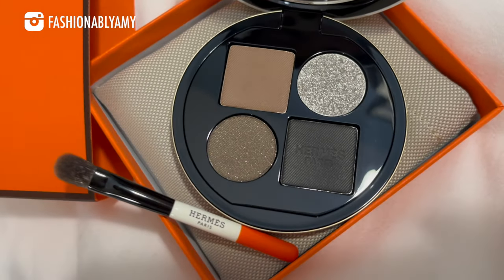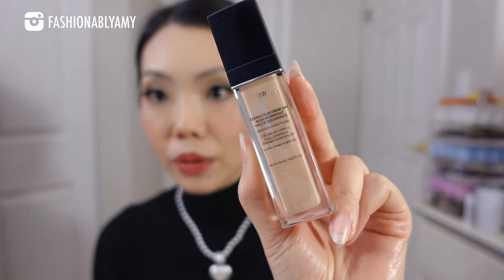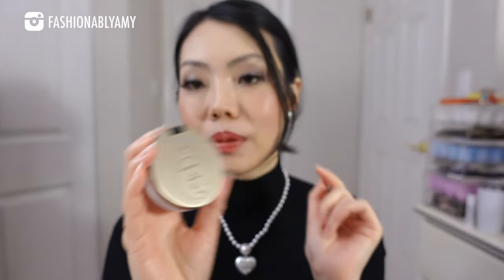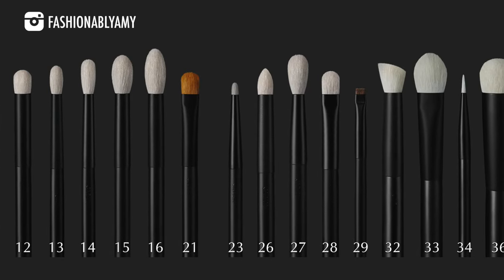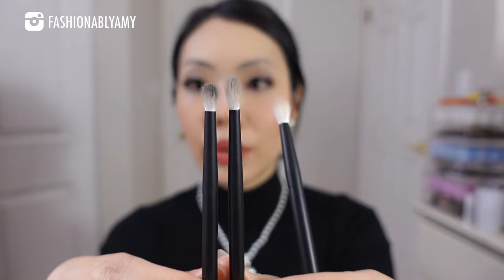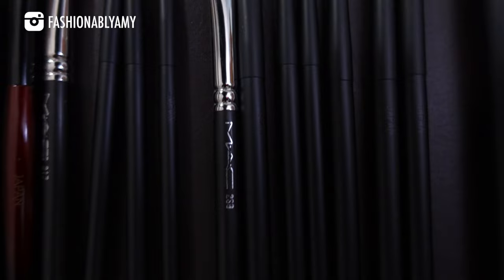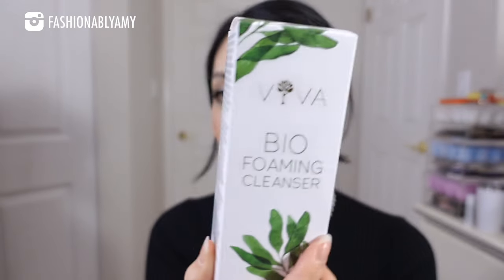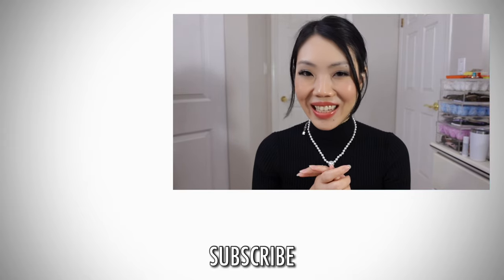Hermes Eyeshadow & Plein Air Complextion Balm WORTH IT?? + Rephr Eye Brushes & Mini Brush Set Review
YOUTUBE MADE ME BUY THESE! In this video, I share my Honest Review on various Rephr brushes including the MINI Eye Collection, Holiday Saibikoho Cheek Brushes, the New Hermes Eye Shadows and Plein Air Complexion Balm, Chanel Limited-Edition & Holiday Makeup and more! If you're into Clean Beauty like me, I also share my daily skincare products from Viva Health and Evanhealy.

❤️MENTIONED

Viva Collagen & Kojic Acid Radiant Cream
Viva Amaze Cream
Viva Aromatherapy Facial Toner
Viva Bio Foaming Cleanser
Viva Amaze Exfoliating Gel
Viva Bio Brightening C Serum
Viva The Ultra Rich Hand Cream

Evanhealy Wild Carrot Eye Balm
Evanhealy Sweet Blossom Body Oil

LILYSILK Code AmyC15 or AmyC20off

❤️POPULAR REVIEWS

📬 MAILBOX:
RPO Oak
Vancouver BC V6M 0A9
Canada